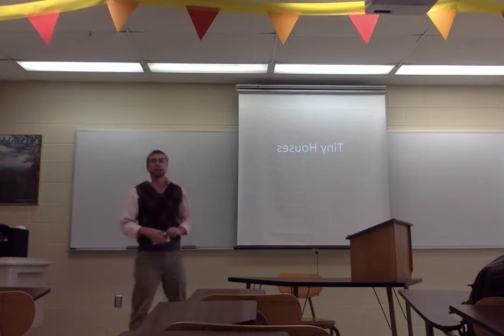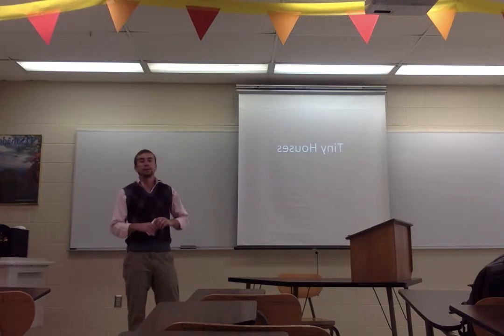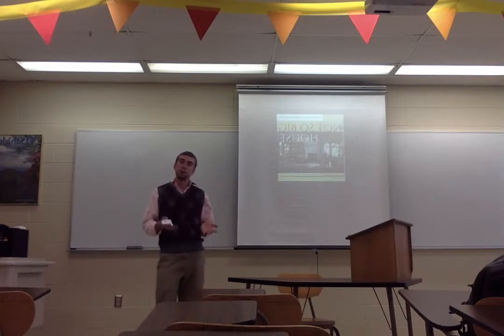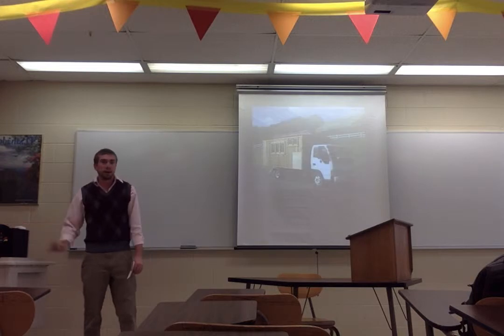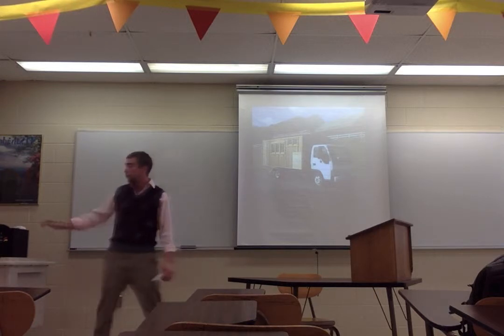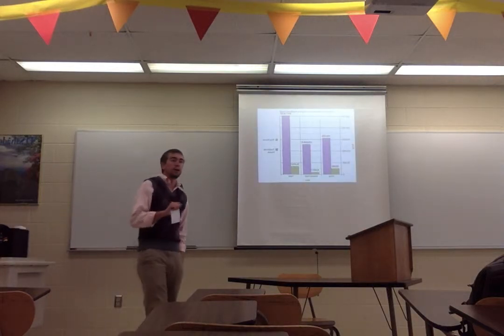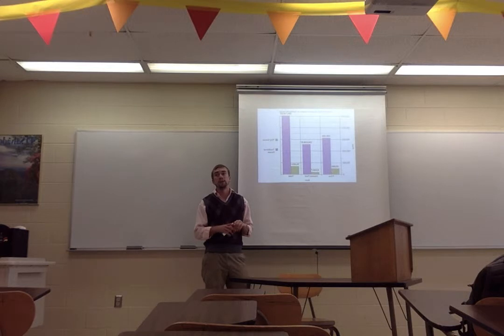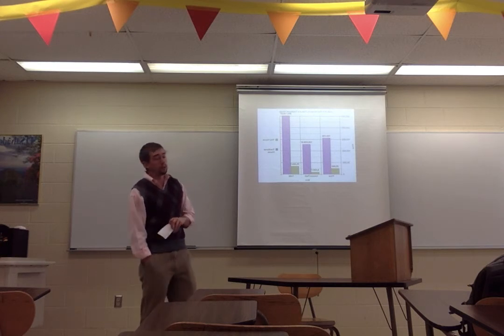Tiny Houses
This video is about Tiny Houses